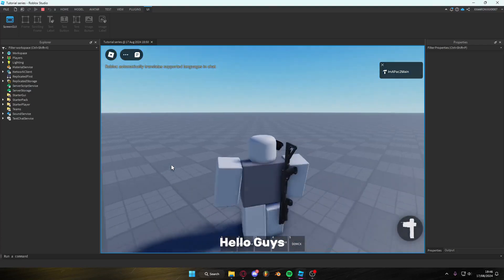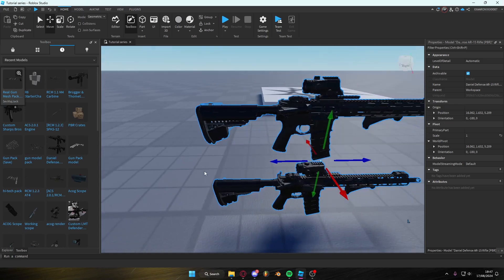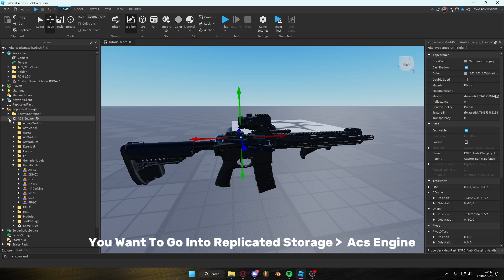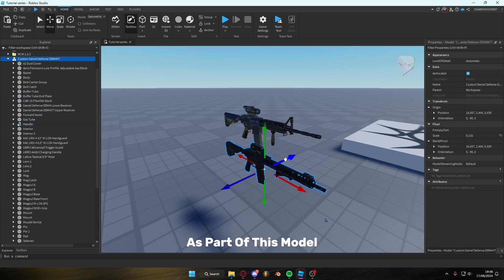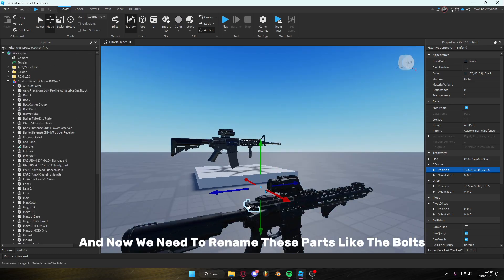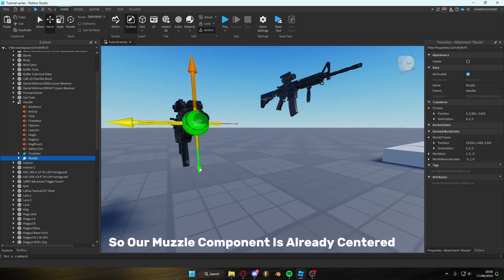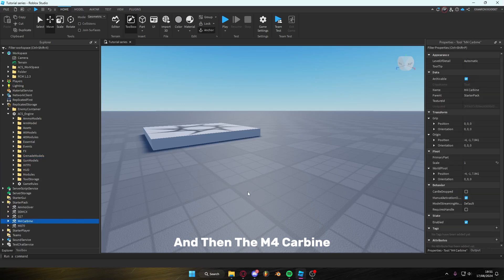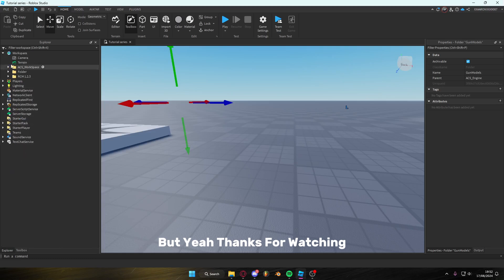How to Create your own Custom Gun in Roblox Studio!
This tutorial will show you how to make your own custom gun in Roblox studio for your FPS games using RCM It's really easy and straight forward.

TAGS